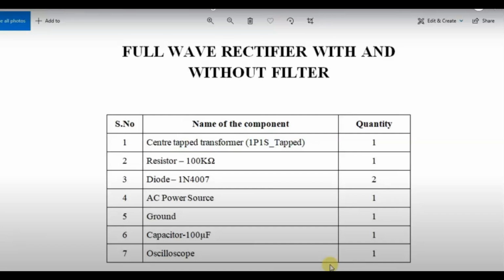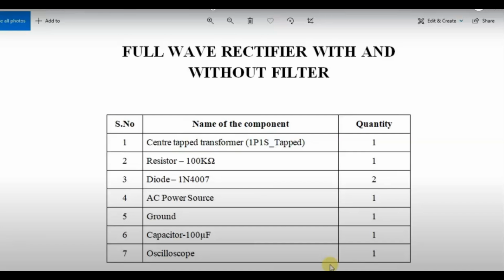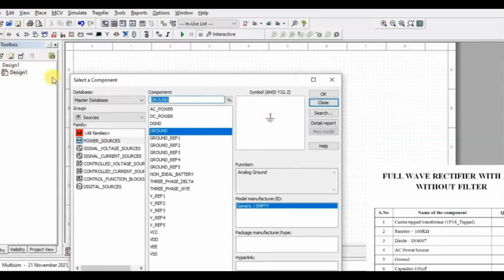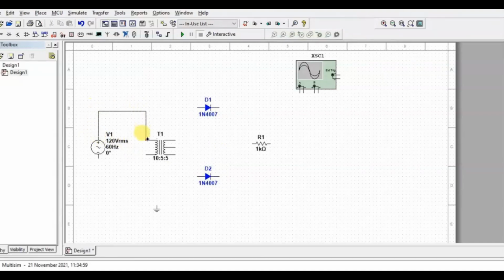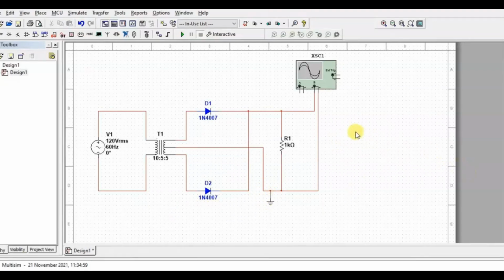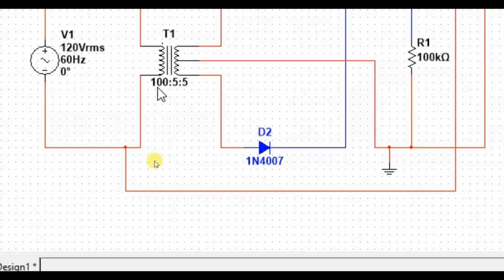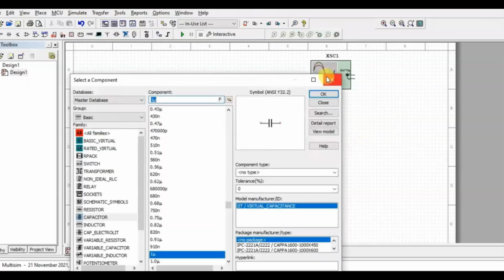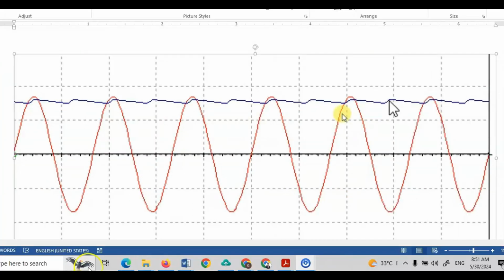Full Wave Rectifier with and without Filter using MultiSim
This video demonstrates the simulation of a Full Wave Rectifier using NI Multisim, both without and with a capacitor filter.